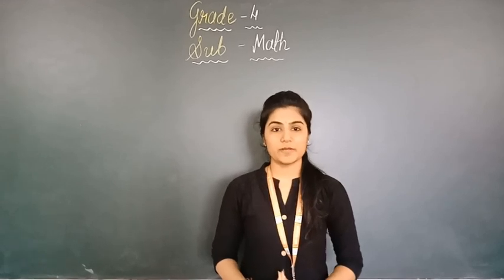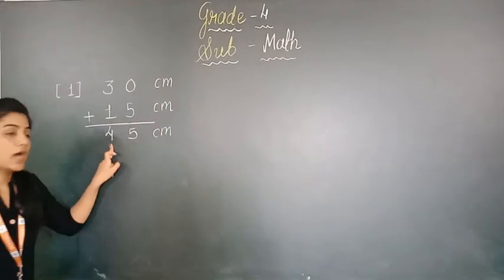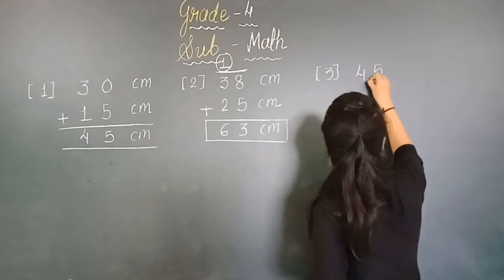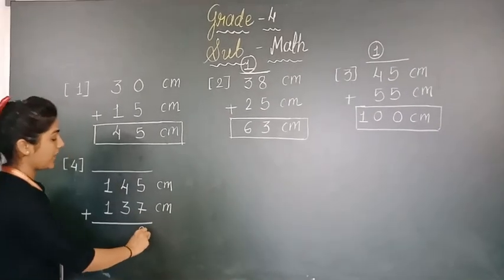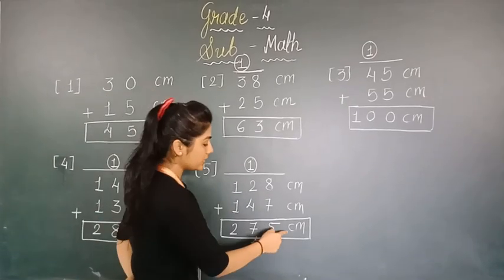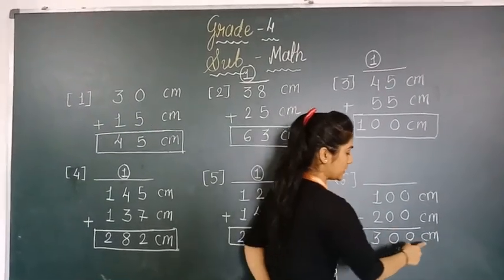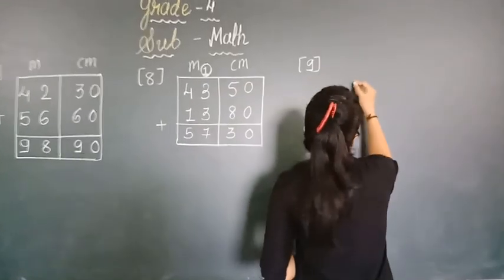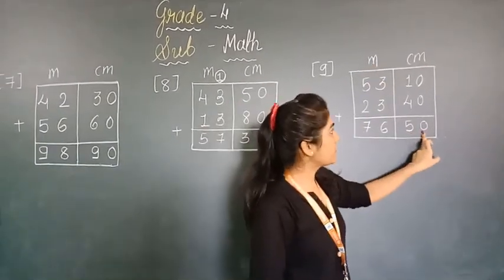EM GRADE 4 MATH CH-2 LONG AND SHORT (ADDITION) 1 JULY 2020